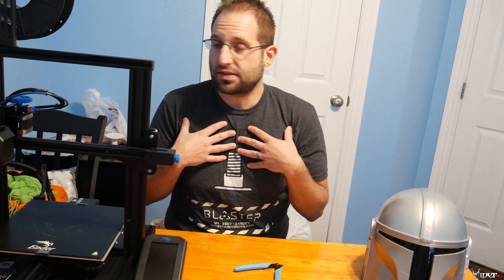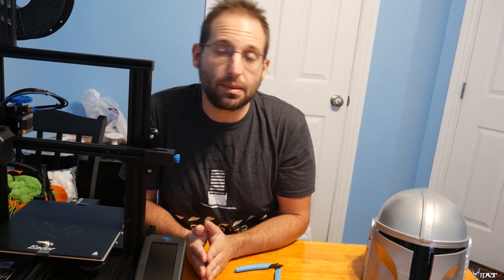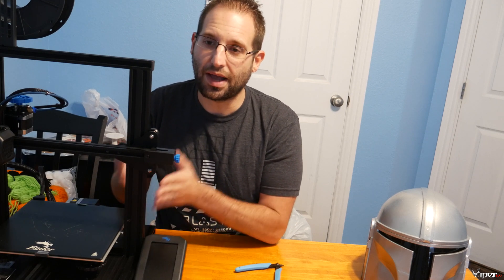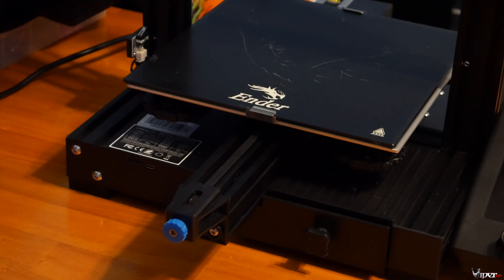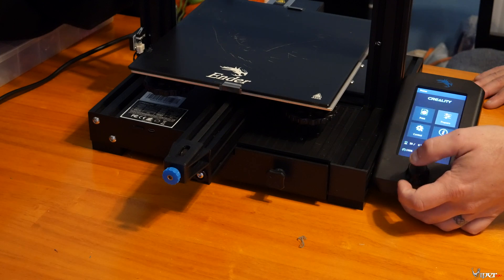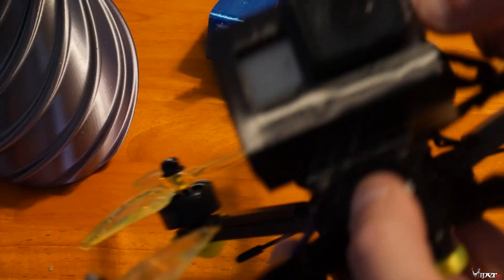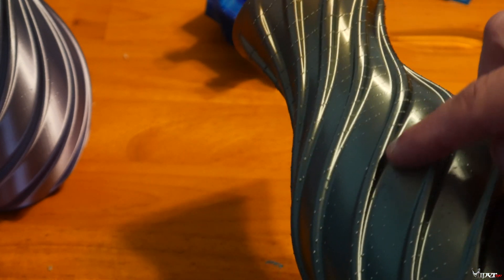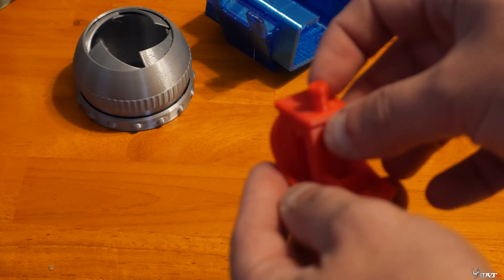Best 3D printer for FPV! Ender 3 V2 Review! Print TPU like a PRO!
In this video I discuss being into FPV and the natural progression into 3d printing along with if the Creality Ender V2 is the right choice when deciding to buy a 3d printer.

Purchase the Ender 3 V2
Double 11 sale
Double 11 sale products

Thanks to these creator videos which I personally follow

Recommended FPV Gear!